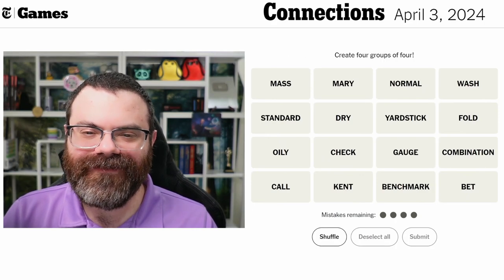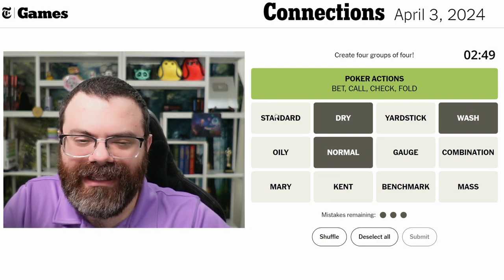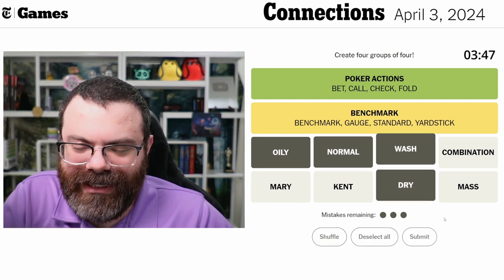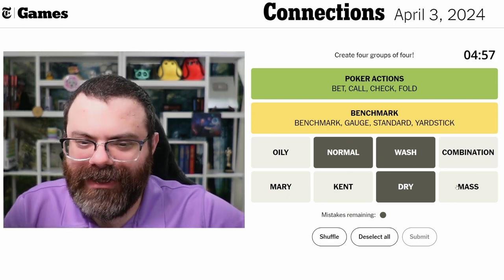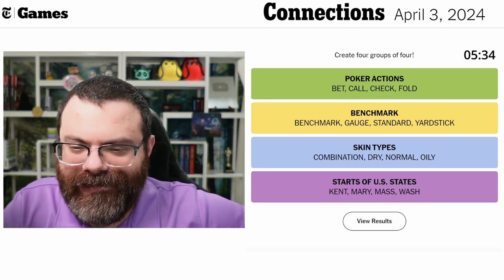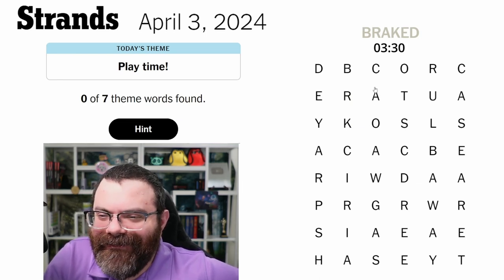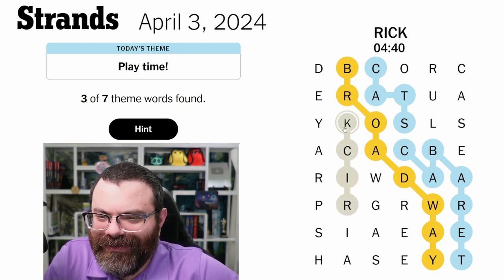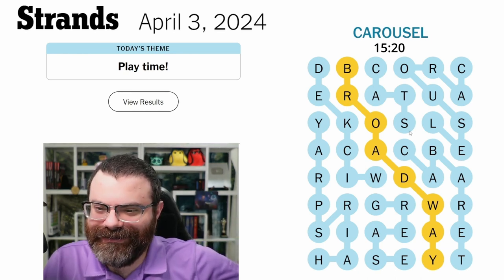NYT Connections, Mini Crossword, and Strands | April 3, 2024